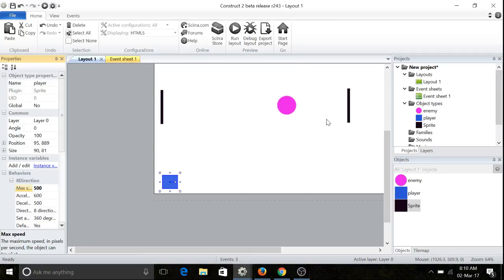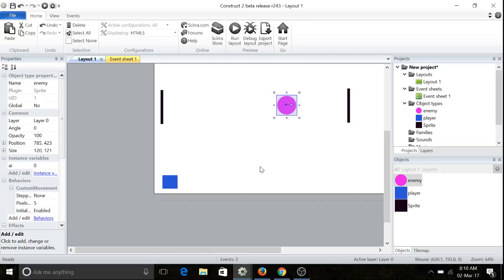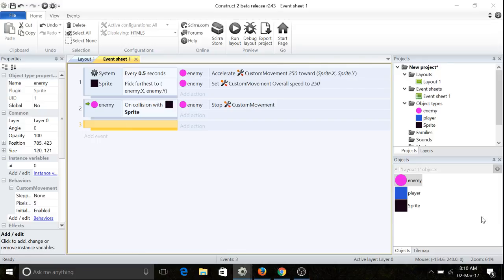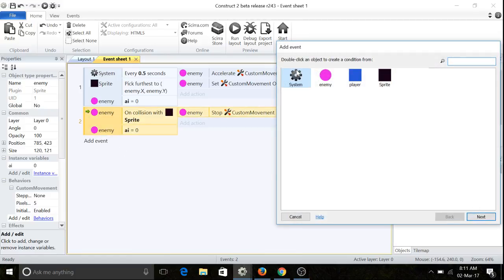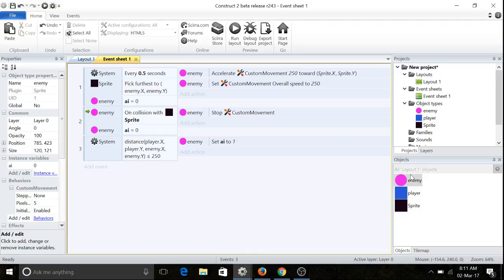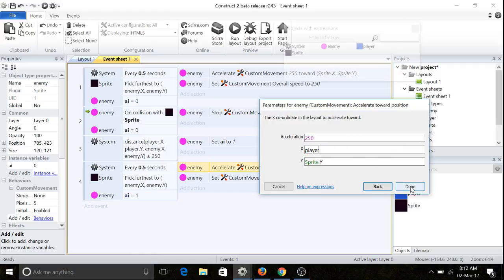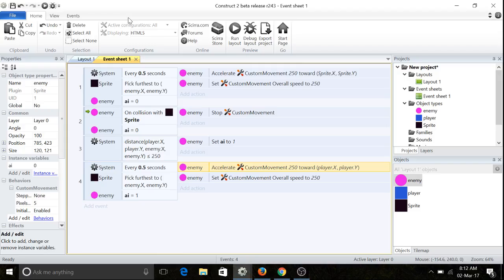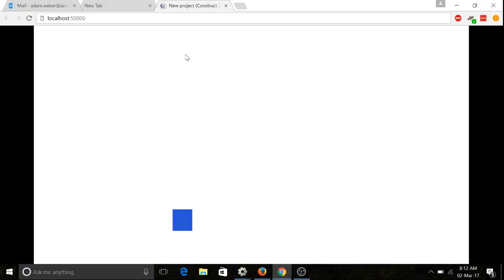Intro to game AI. part 2